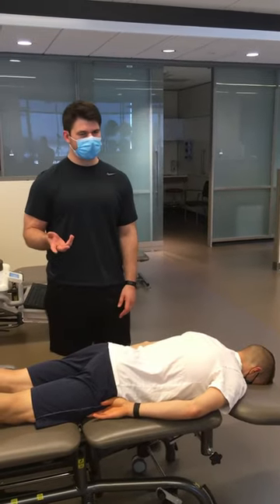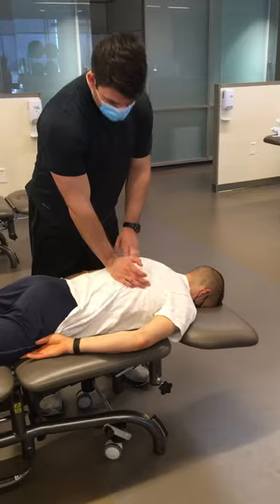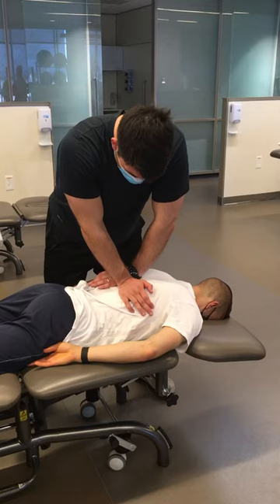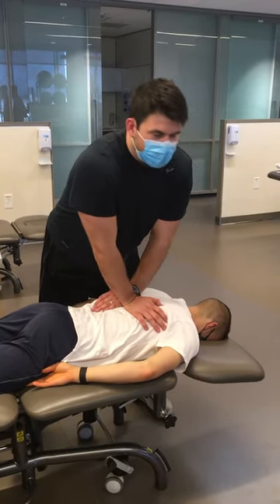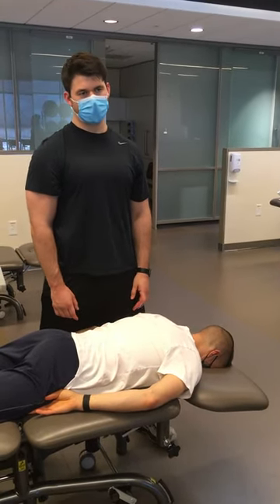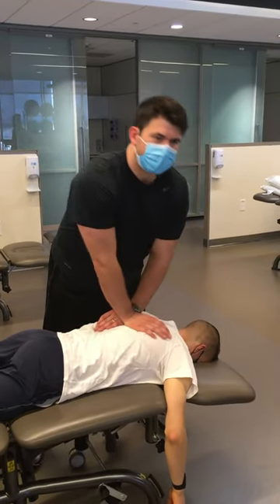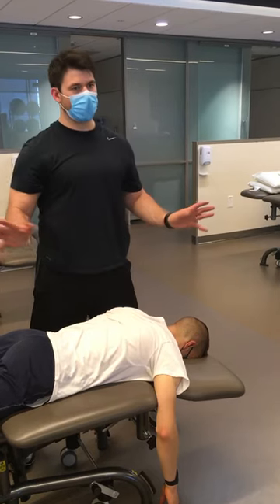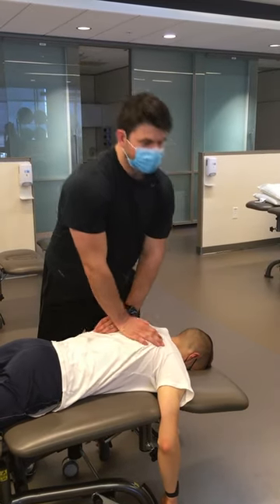Prone Mid-Thoracic HVLA Technique | Stanford Orthopedic Manipulation Lecture & Lab 2022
Demonstration of prone mid-thoracic HVLA